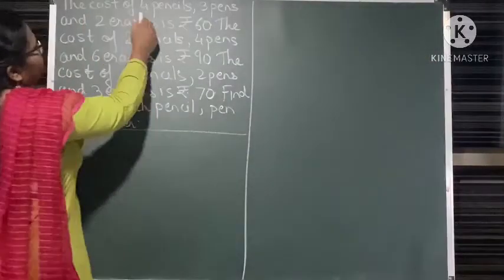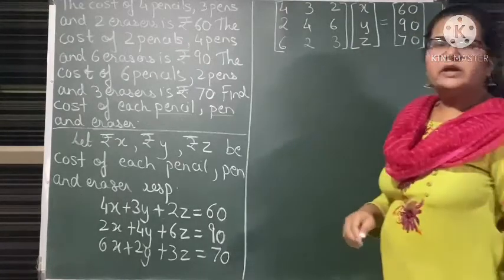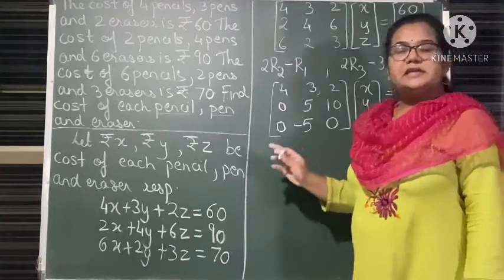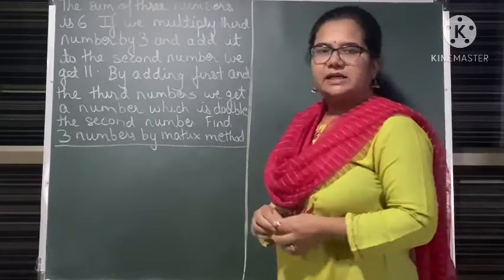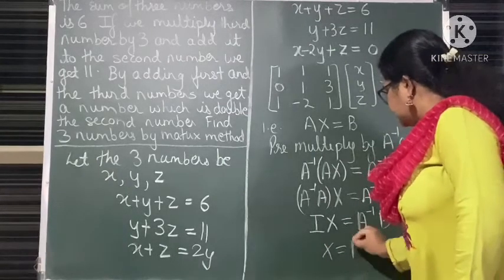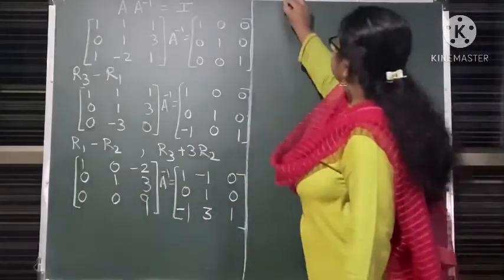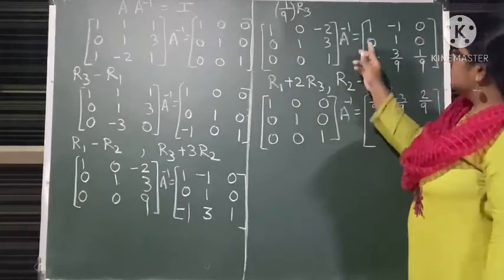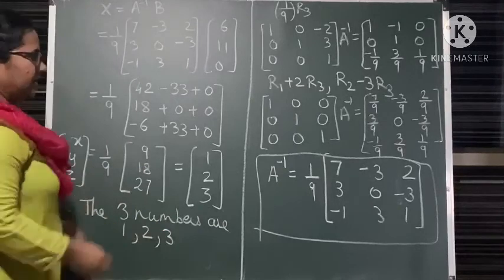Matrix Application 3